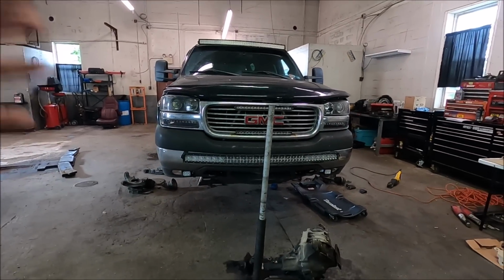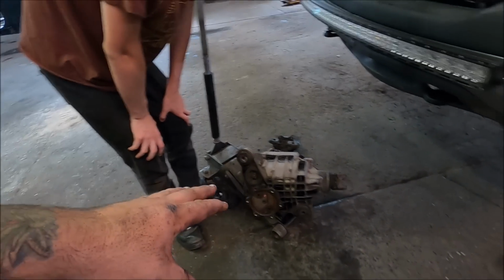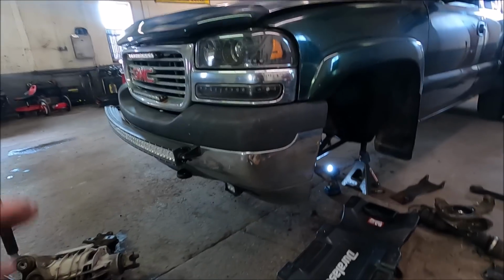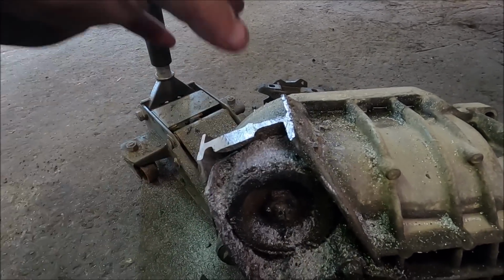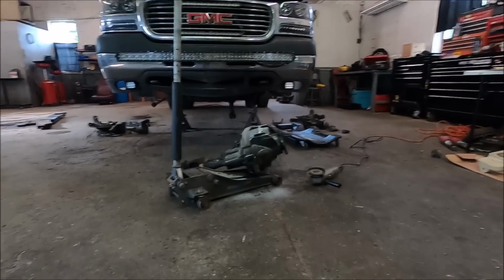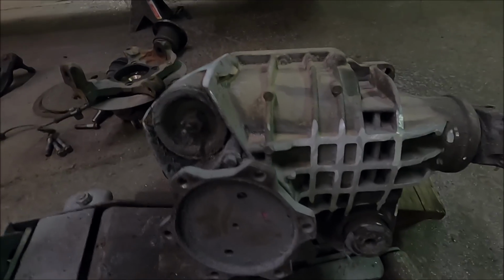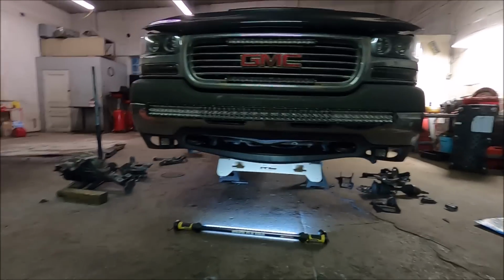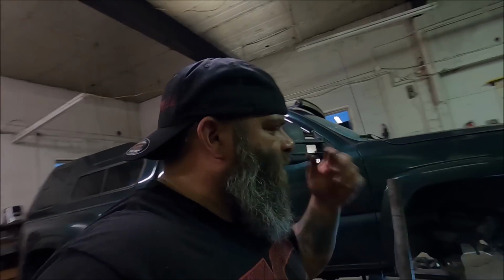I RUINED My Duramax For This Rough Country Lift Kit!.........*The Duramax Lift Kit Build Part 2*